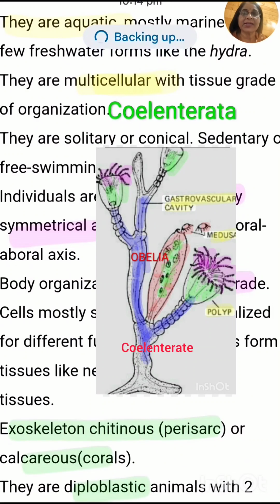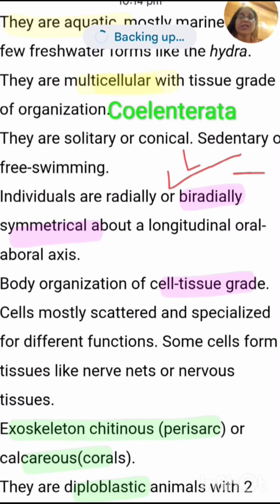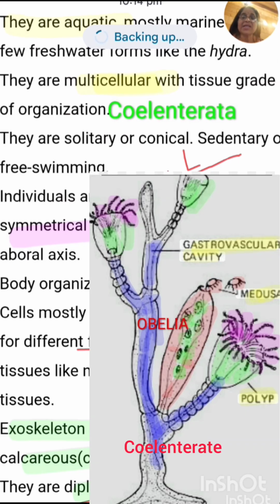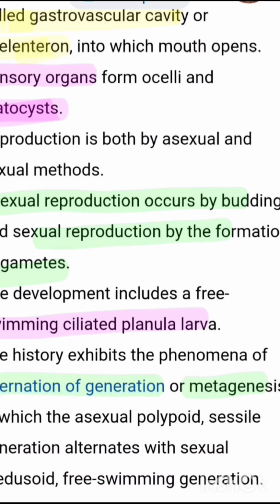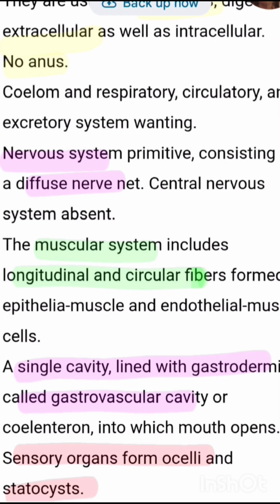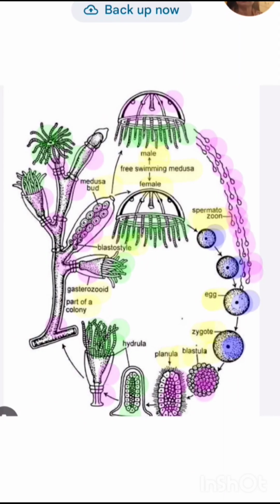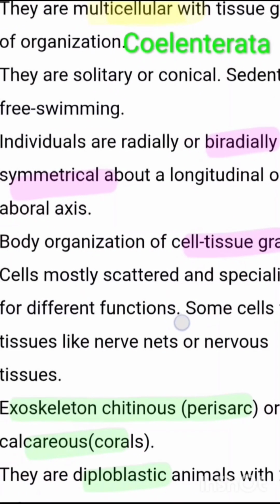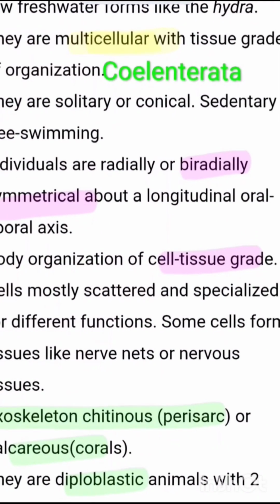Phylum coelenterata Bsc 1 Zoology classes